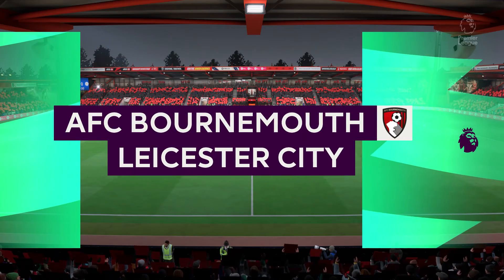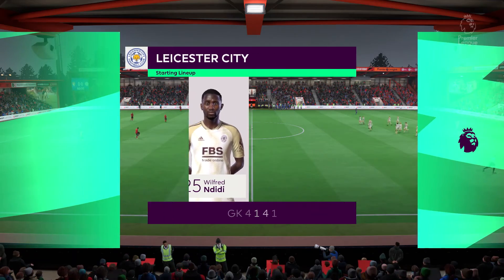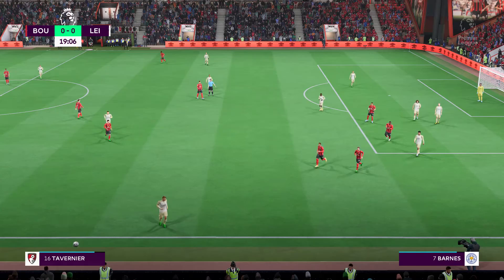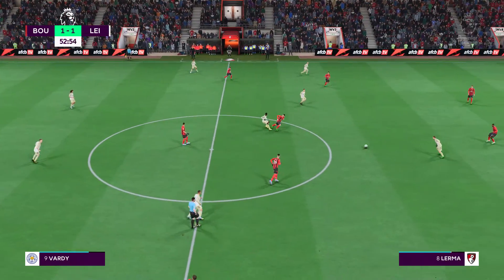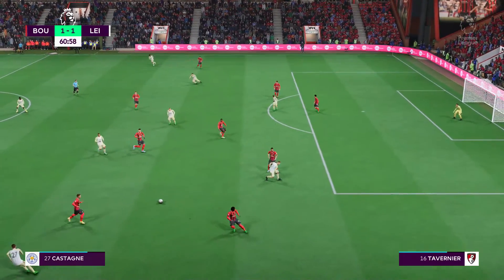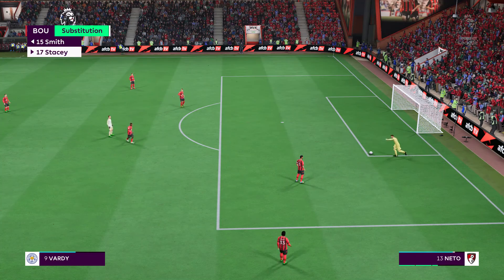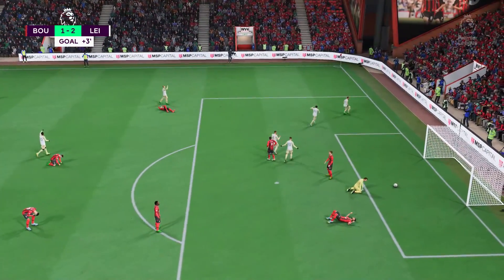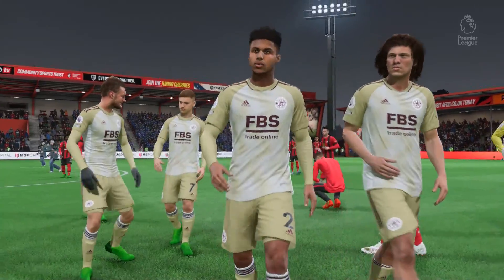FIFA 23 | AFC Bournemouth vs Leicester City - Vitality Stadium | Gameplay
This video is the gameplay of AFC Bournemouth vs Leicester City | Vitality Stadium - FIFA 23